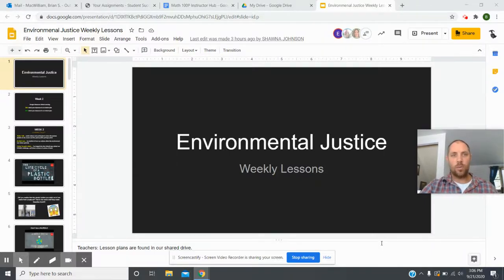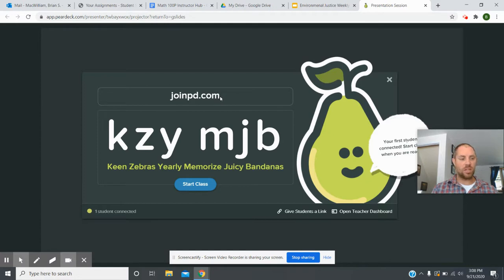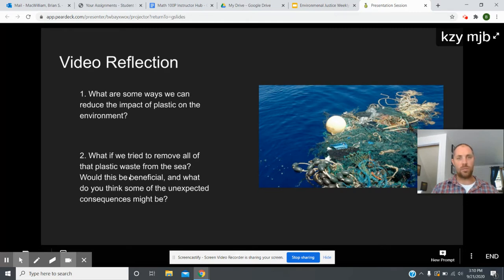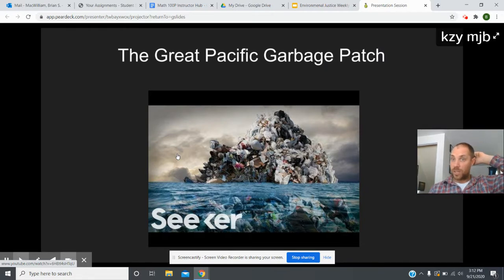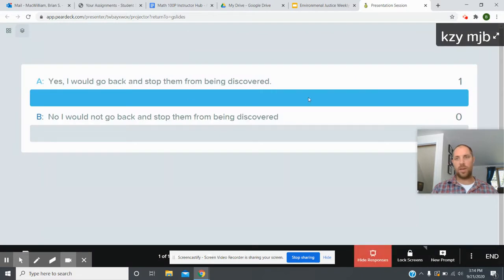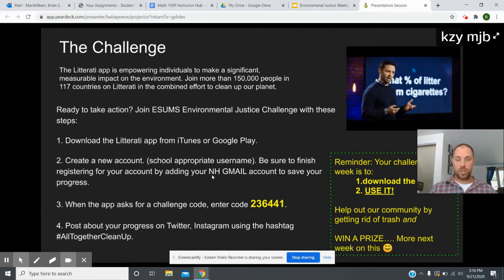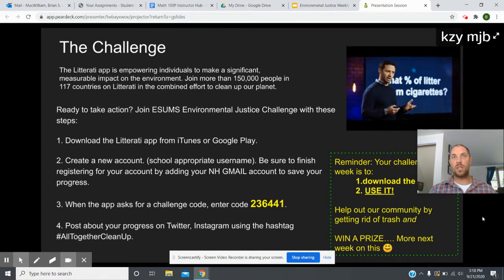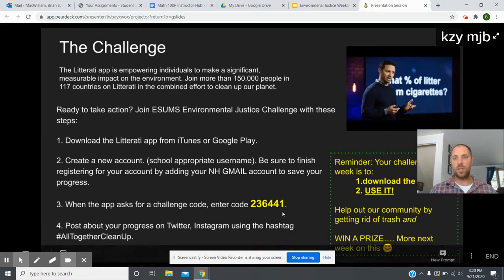Global Learning week 2